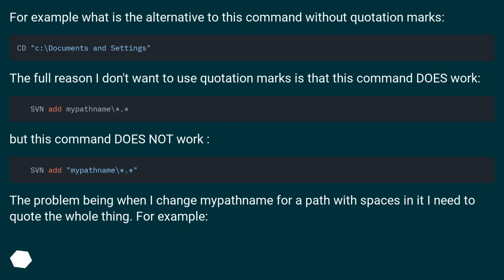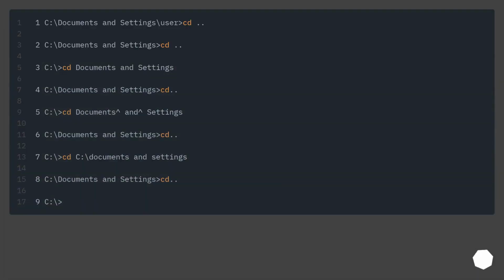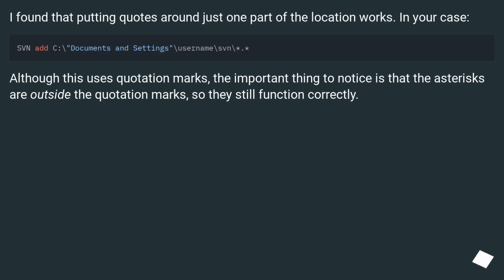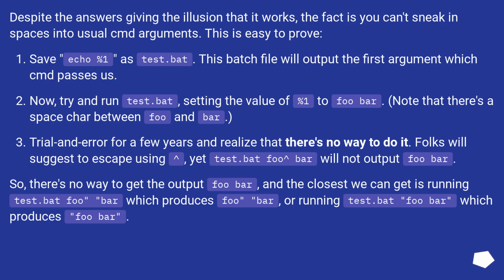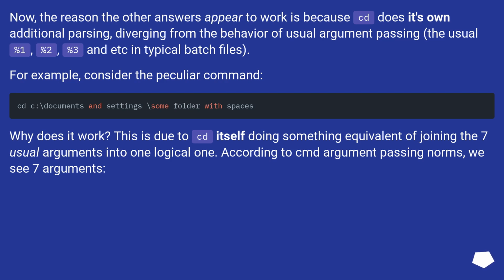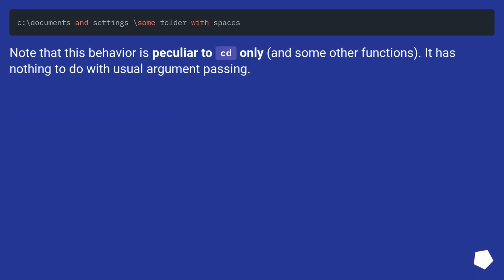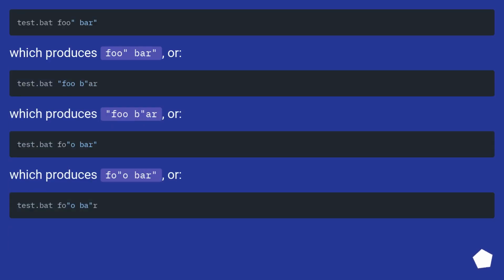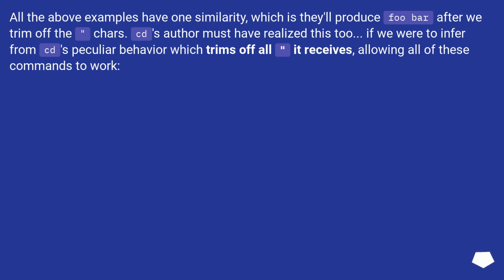How do I escape spaces in command line in Windows without using quotation marks?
Chapters
00:00 Question
00:54 Accepted answer (Score 67)
01:45 Answer 2 (Score 44)
02:10 Answer 3 (Score 30)
06:41 Answer 4 (Score 9)
06:53 Thank you